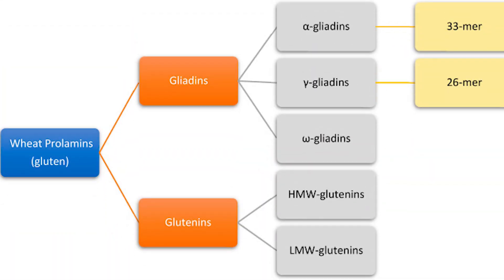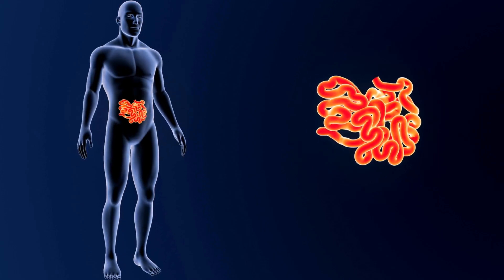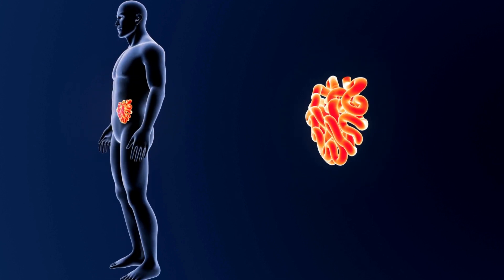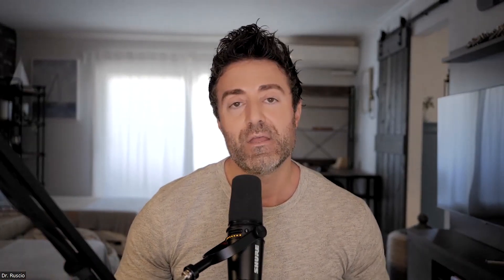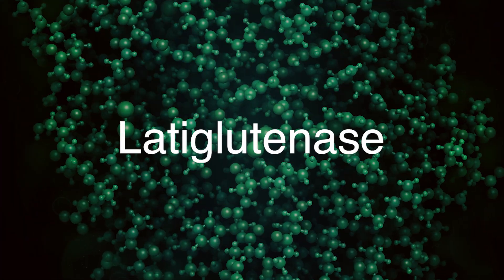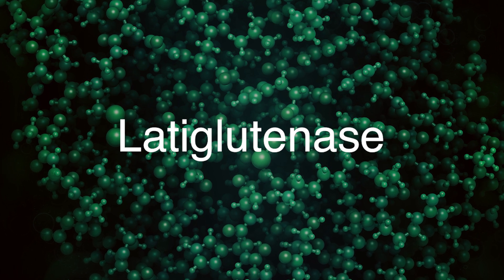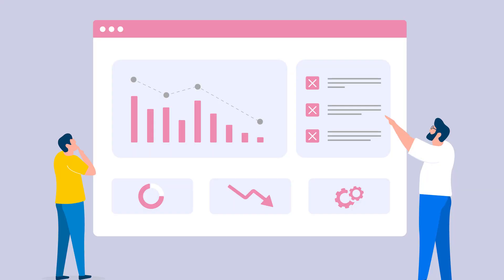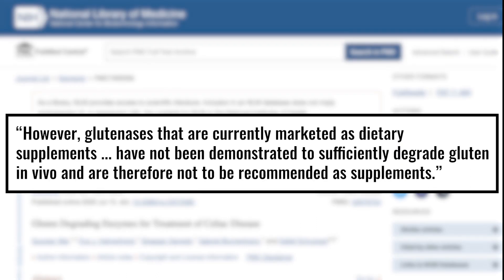Should You Use Gluten Enzymes?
Gluten enzymes promise to better help digest gluten for both celiac and non-celiac gluten-sensitive populations.

Fortunately, gluten enzymes have been studied for both celiac disease and NCGS.

But what does the data actually say about their effectiveness? Join me to hear more about the research into gluten digestive enzymes, and what other options are available to help relieve gluten sensitivity.

Timestamps
00:00 Intro
00:48 What are gluten enzymes?
01:21 Spotlight: Prolines
02:24 How common is celiac and gluten sensitivity?
03:36 The research on gluten enzymes
06:35 The verdict
07:28 Why enzymes work for some
08:44 What CAN improve gluten sensitivity?